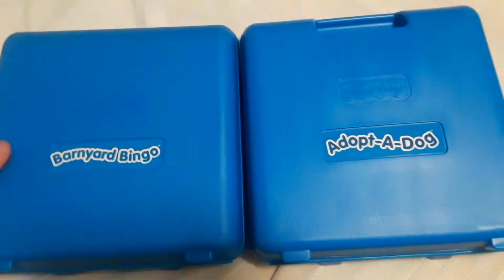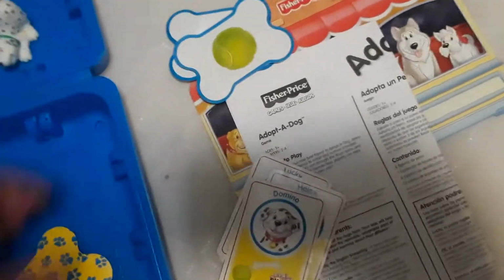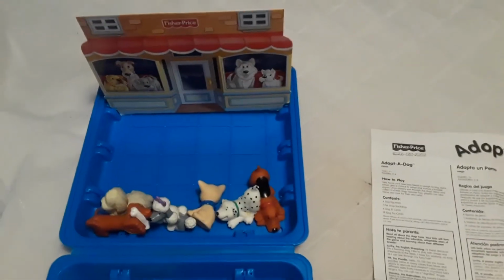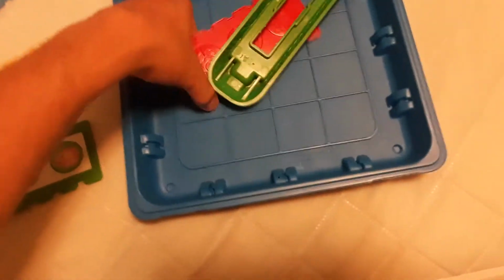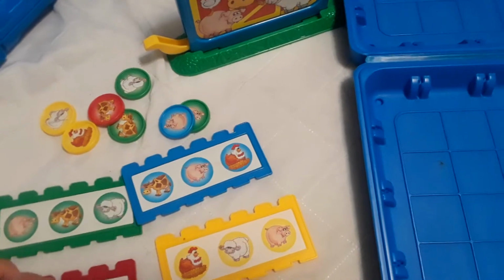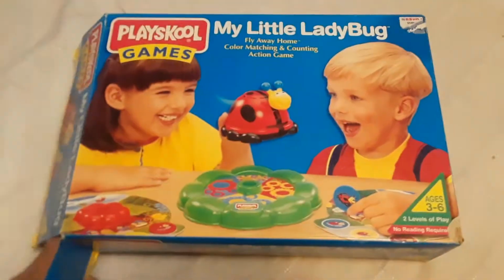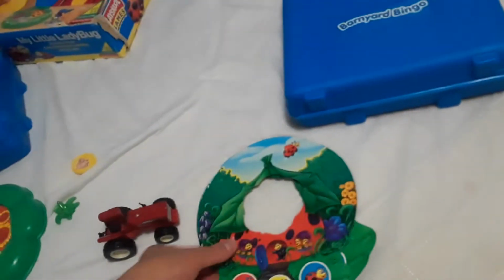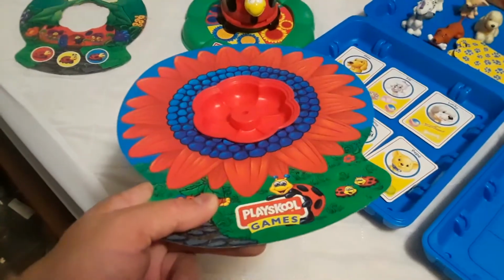3 pre school board games from playskool and Fisher price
Adobt a dog Baryard Bingo  and  my little lady bug board games